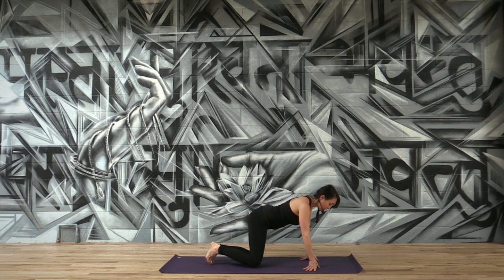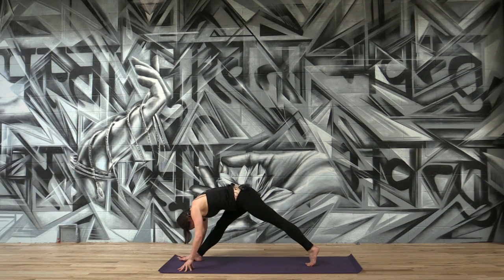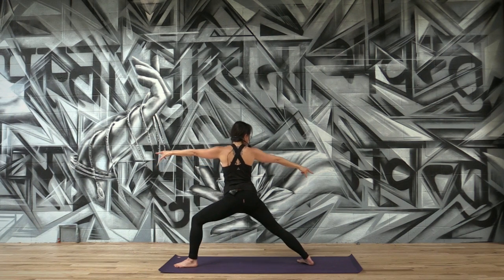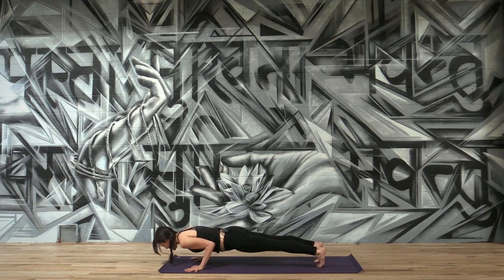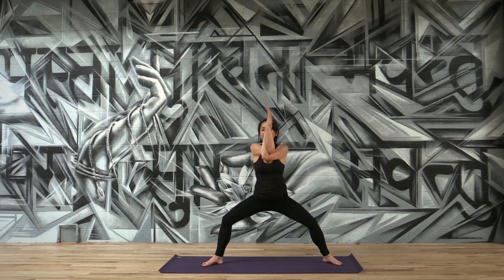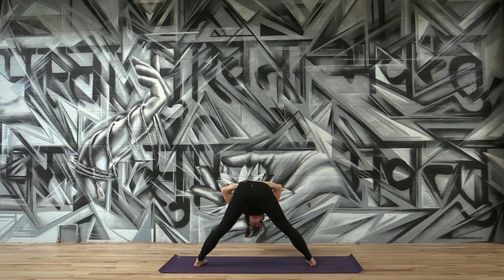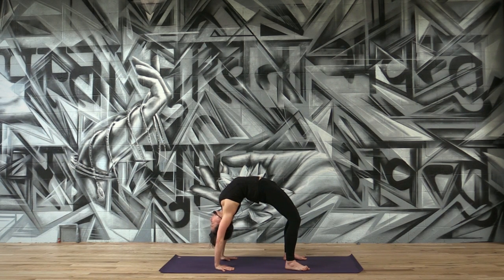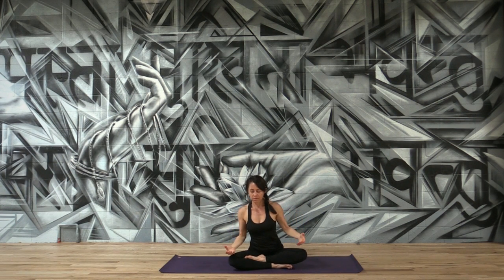Power Yoga Workout - Go Deep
A 45 minute power yoga workout that moves!

This power yoga class is a fun and creative yoga flow that strengthens, tones, stretches and opens body mind and spirit.  Taught by yoga teacher Michelle Goldstein and filmed at The Springs in downtown LA, this power yoga class is an all-over body workout that also includes breathing, meditation, philosophy, upper body, backbends, hip stretches, hamstring stretches, lower back strengthening and corework.

Michelle leads workshops, immersions & retreats worldwide as well as teaching at Santa Monica Power Yoga & Equinox Fitness Clubs.

Known for her creative vinyasas (sequences of yoga asana) and pranayama, Michelle Goldsteins teaching integrates influences from various forms of movement and meditation set to powerfully inspiring backdrops of music.

Approaching instruction with a deep spiritual reverence for the sacredness of yoga coupled with a joyous playful sense of humor, Michelles classes offer a safe, nurturing and challenging environment for students to come and explore their mental and physical boundaries.